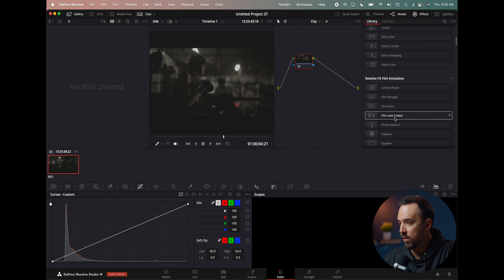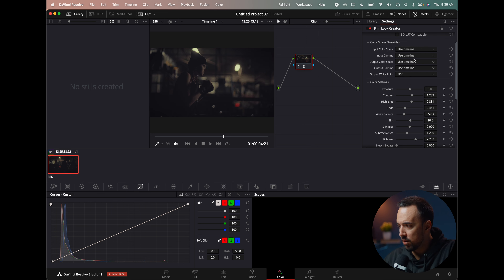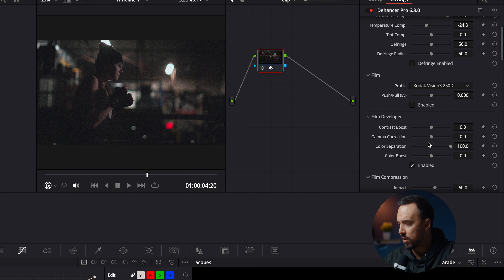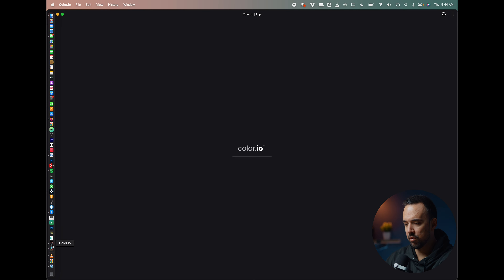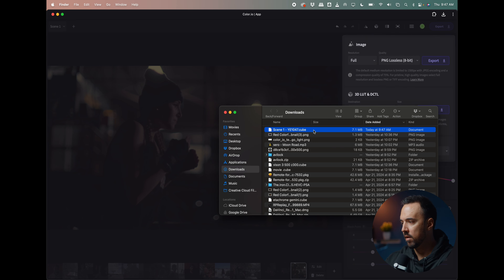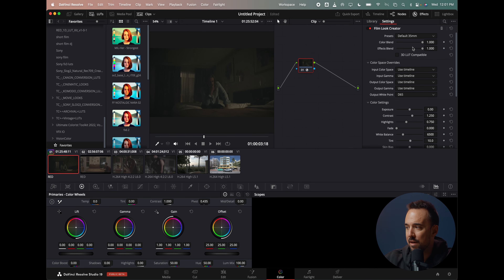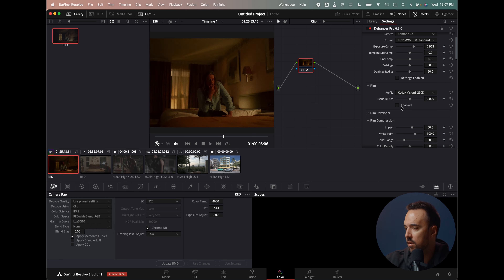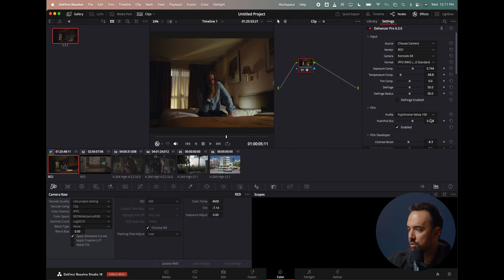Film Look Creator | Dehancer Pro | Color.io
Get the film look with film look creator, dehancer pro and color.io. You can easily simulate film stock  looks by using any of these three film techniques. Note, some plugins need some more work than others and some are better for visualization but its all based on preference.

Follow me on @bypeterdibussolo

00:00 Intro
01:09 film look creator
03:30 dehancer pro
05:26 color.io
08:31 film look creator
09:30 dehancer pro
12:13 color.io
13:33 color.io vs dehancer vs film look creator
13:59 film look creator
14:30 dehancer pro
15:47 color.io
17:41 outro